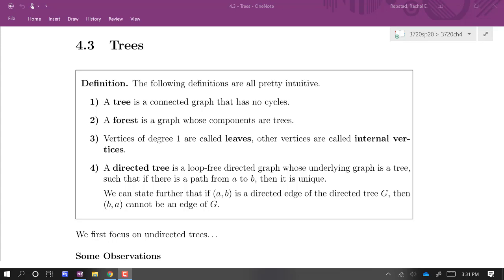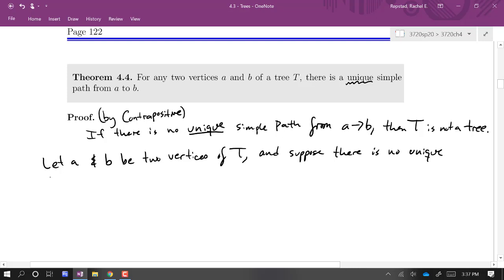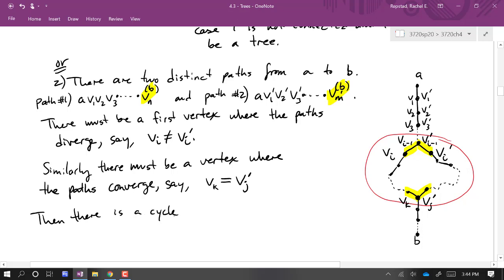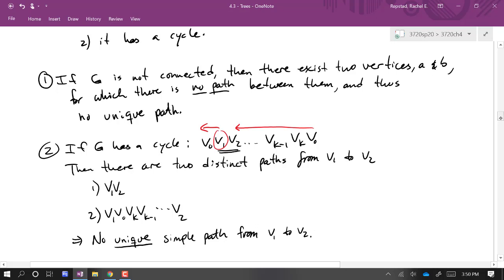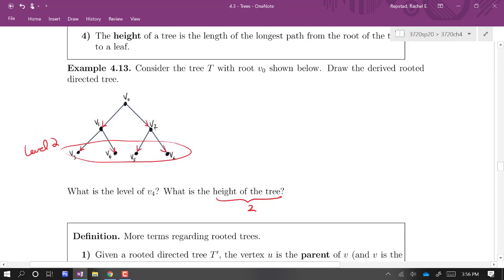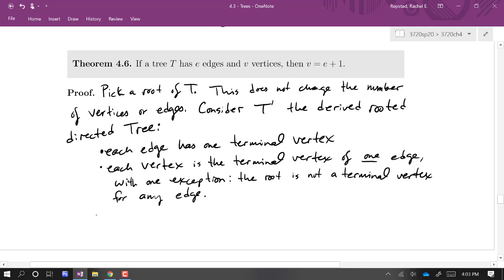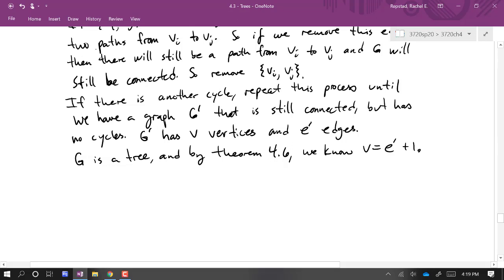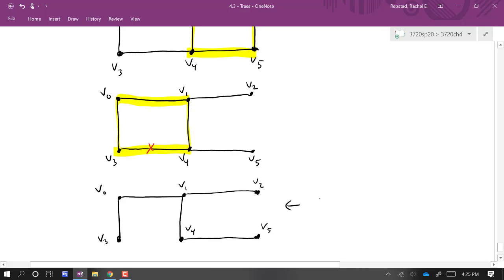MAT-3720 - 4.3 - Trees